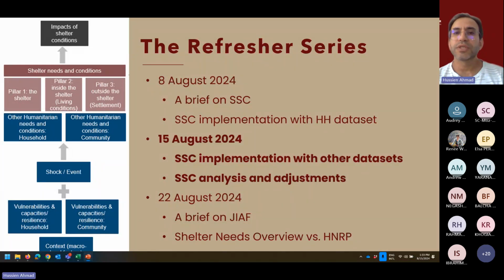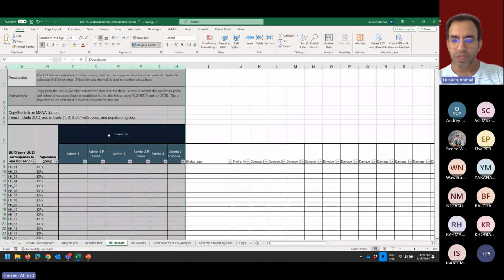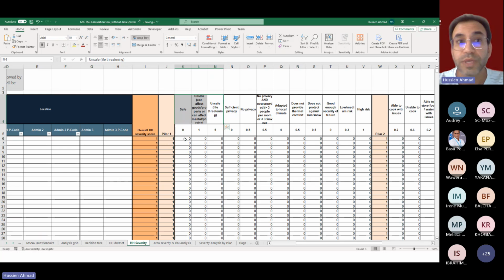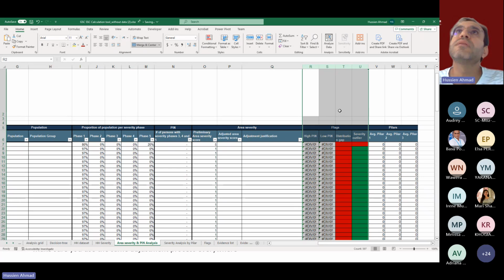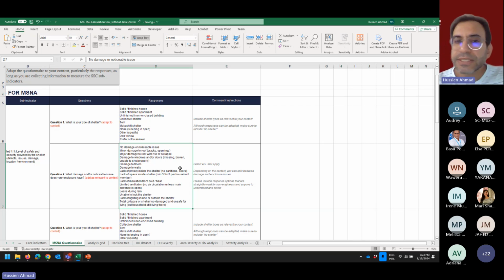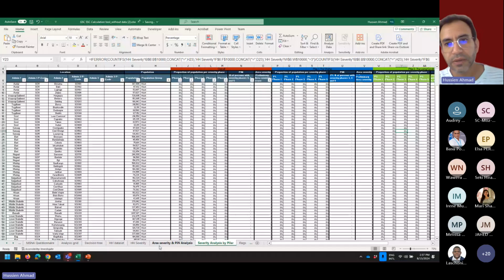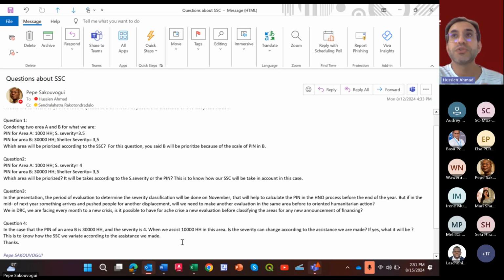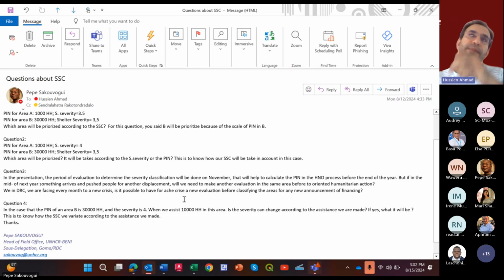SSC Refresher Sessions Series 2 English 20240815 133255 Meeting Recording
SSC refresher session 2 focusing on implementation with various types of datasets (HH, area, etc.) with analysis and adjustments